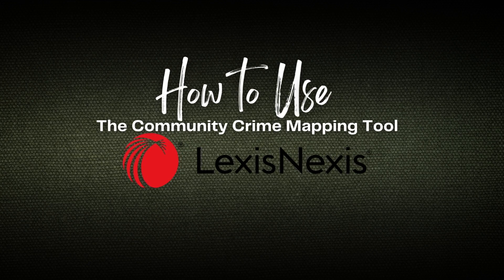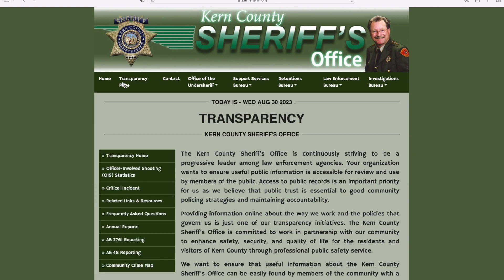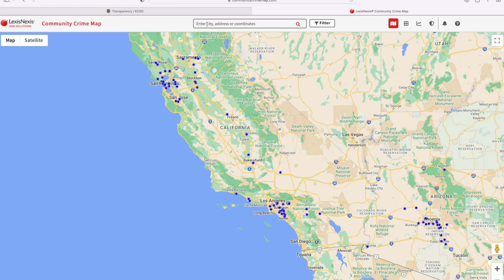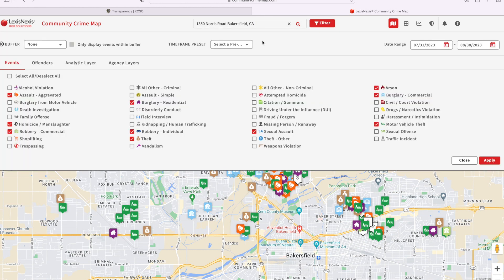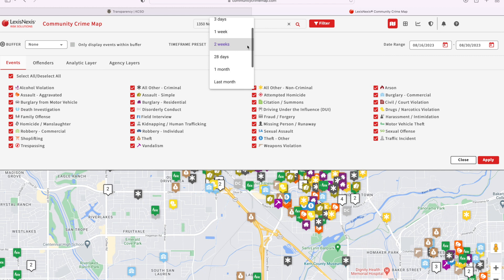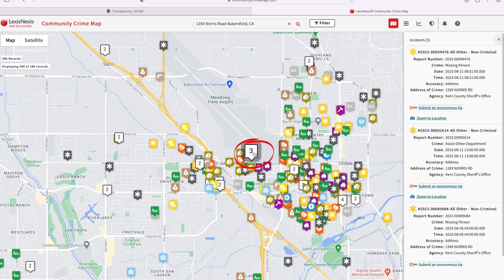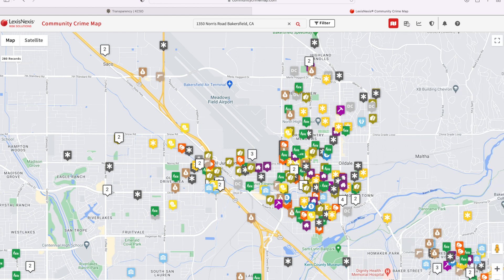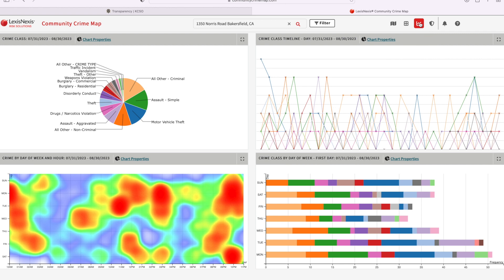How to Use the Community Crime Mapping Tool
This is a tutorial on how to access and navigate the crime mapping tool located on Kern County Sheriff's Office website, kernsheriff.org